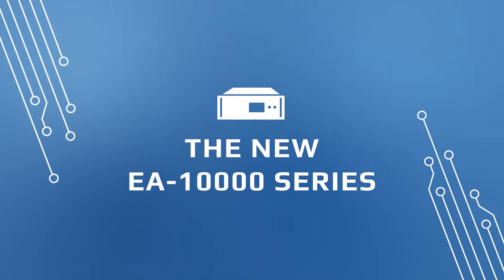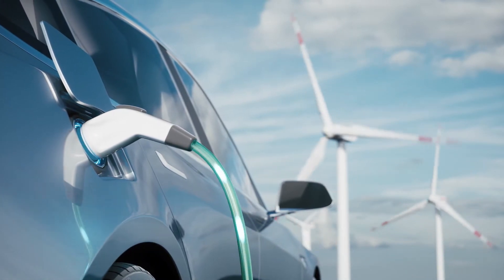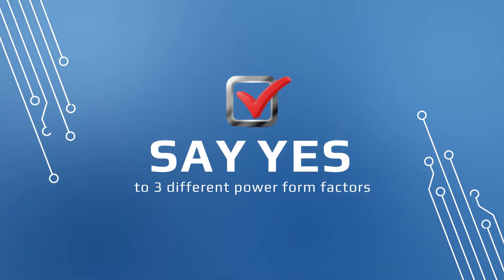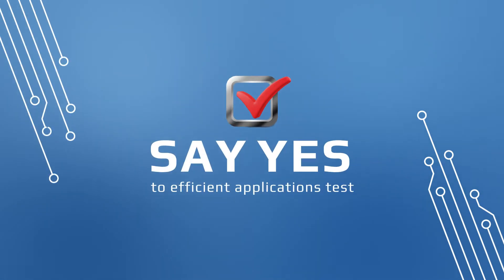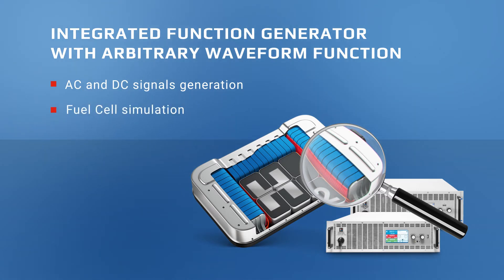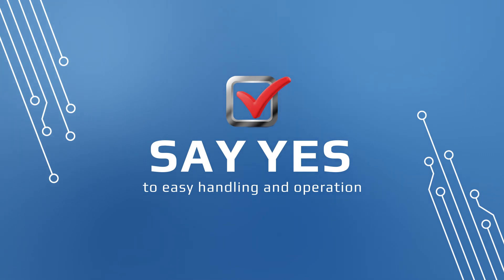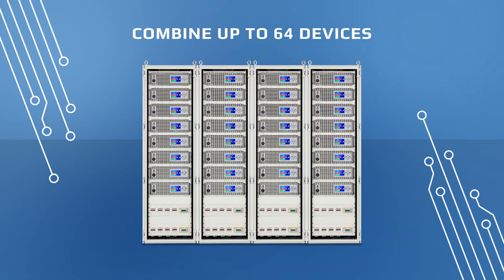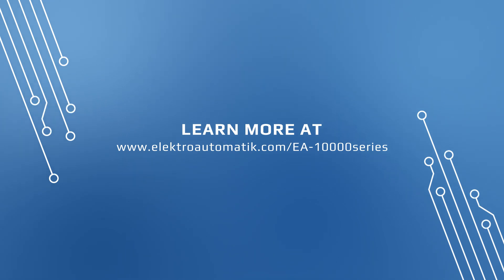EA-10000 Series Bidirectional Regenerative DC Power Supplies and Loads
to learn more about EA's new 10000 series, state-of-the-art solutions for your demanding test applications.

The electrification of the world is in full progress. EA is developing the leading power electronics for tomorrow's technologies – efficient, cost-saving and regenerative.

Say yes to more than 180 models.
Experience EA’s state-of-the-art test solutions with programmable, autoranging DC power supplies, bidirectional DC power supplies and regenerative DC electronic loads.

Comprehensive programmable power solutions with:
- Autoranging DC Power Supplies, EA-PS and EA-PSI
- Bidirectional DC power supplies, EA-PSB
- Regenerative electronic DC loads, EA-ELR

Accomplish more with:
- Power range from 600 W to 30 kW,
- Output current from 6 A to 1000 A
- Output voltage from 10 V to 2000 V

Say yes to efficient applications test.
Autoranging gives you access to larger voltage and current ranges in one device.

Say yes to greater than 96 % energy recovery.
Reduce power consumption, save operating costs and conserve our natural resources.

Say yes to safe and easy parallel connection.
Combine up to 64 devices in the EA-Power racks, with devices safely sharing load requirements to output up to 1.92 MW.

For state-of-the-art DC programmable power supplies and electronic loads, visit us